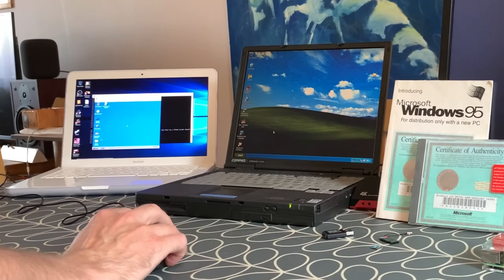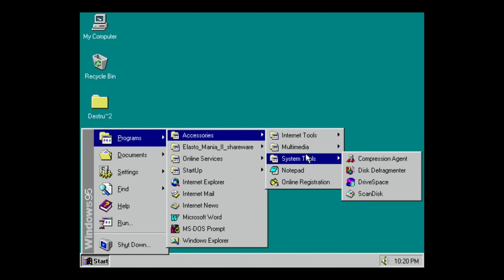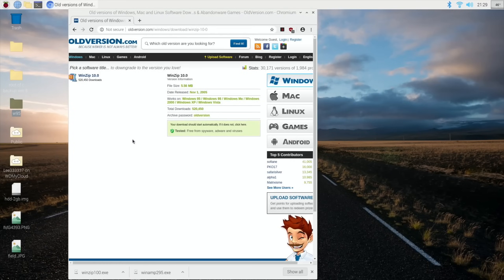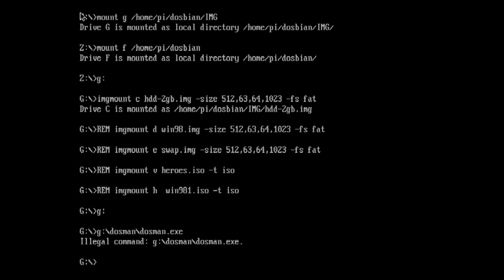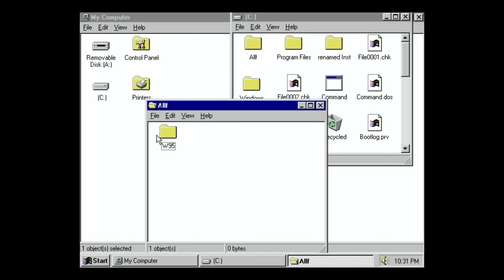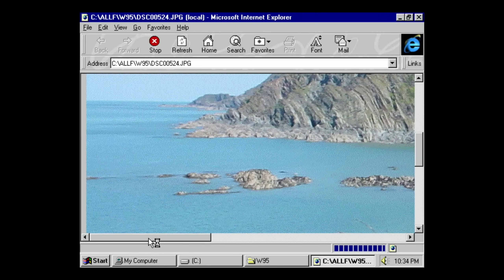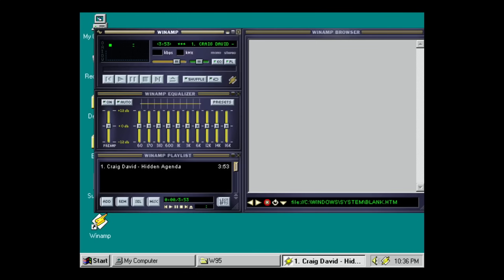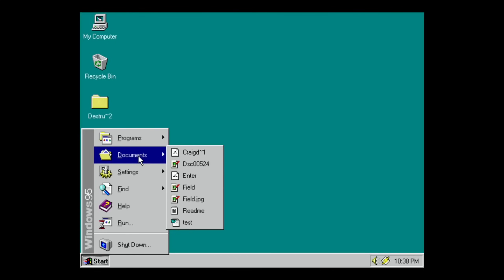Windows 95 running on Raspberry Pi 4. Dosbian 486DX.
running great on raspberry Pi 4 thanks to Daniel Řepka’s tutorials

This took several days on and off to get this far

The dosboxSvn.conf file is very important I used the one found in the 98 tutorial mentioned below

Links I have been using from the Dosbian blog.
* The Definitive Guide on installing Windows 95 on Raspberry Pi 3B/4B by Daniel Řepka
* Guide and drivers: Installing Windows 95 on Raspberry Pi 3B/4B by Daniel Řepka
* How to install Windows 98 on Raspberry Pi 4B by Daniel Řepka (had svn file link)
* List of games running smoothly on Dosbian 1.5 Rpi4 by Daniel Řepka

All 200 plus of my Pi 4 videos are in this playlist